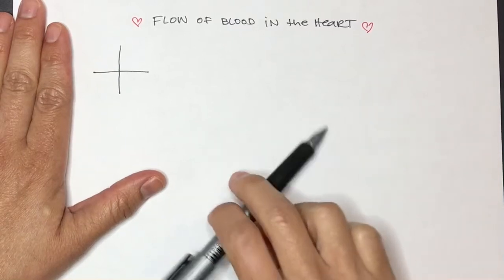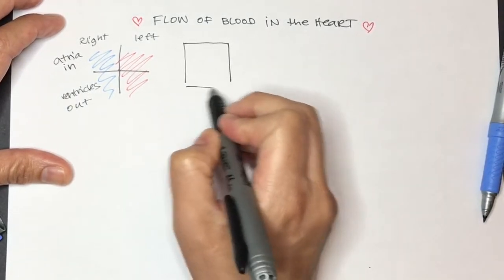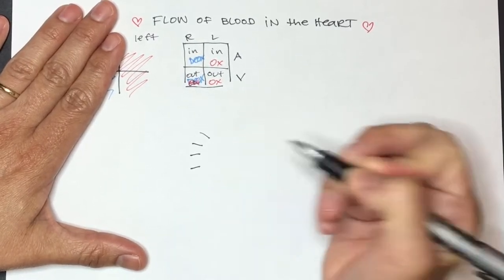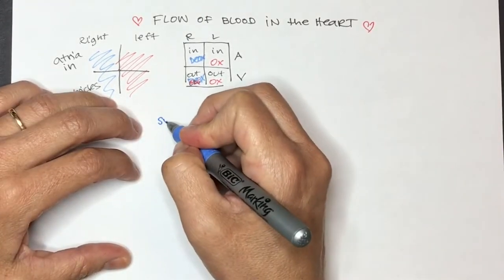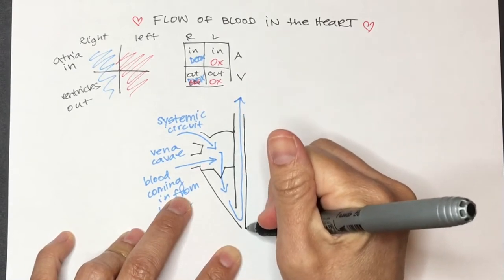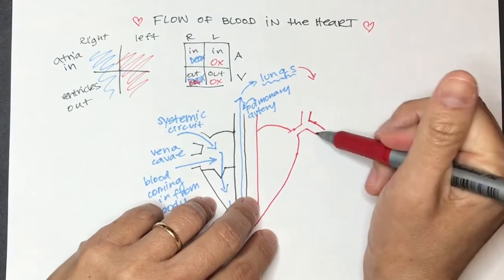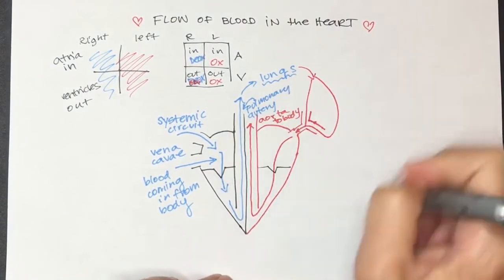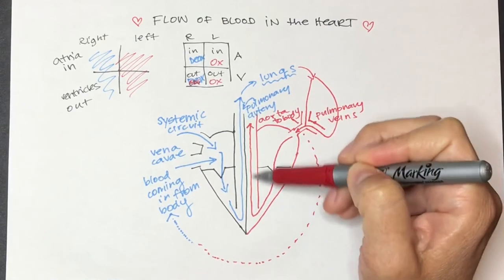Simple heart anatomy and circulation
For the circulatory system section of my Intro Bio courses at Pacific